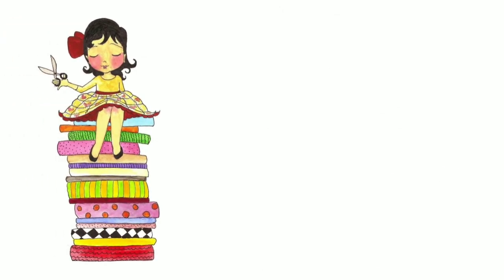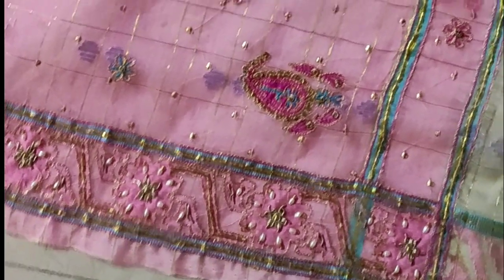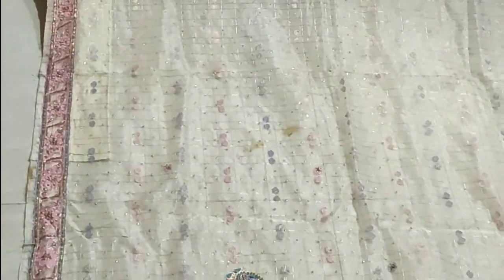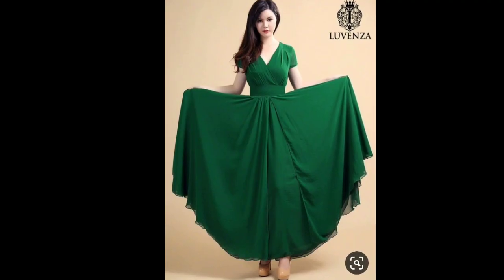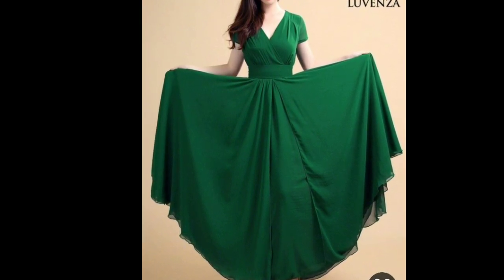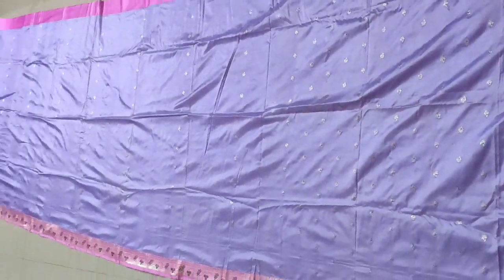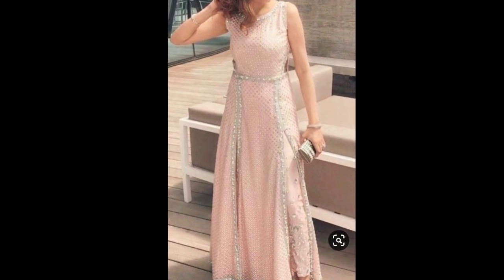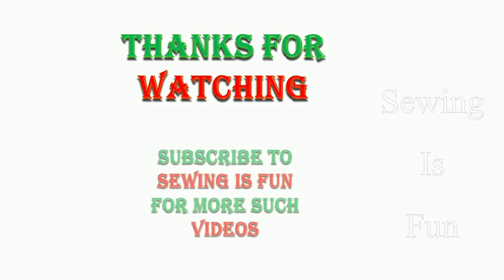Reuse old silk saree,repurpose old clothes,reuse old saree,recycle old saree,refashion